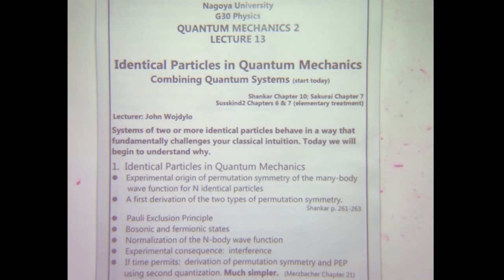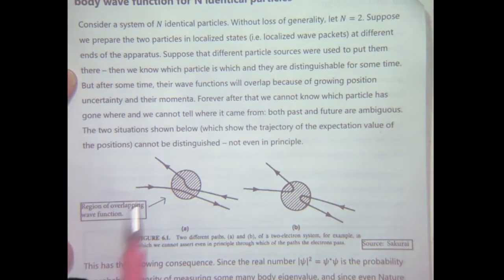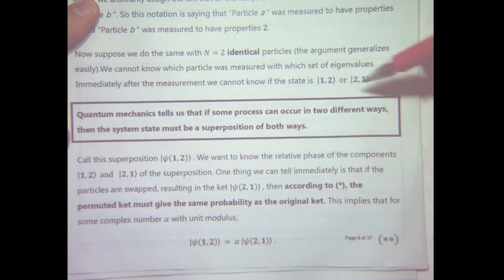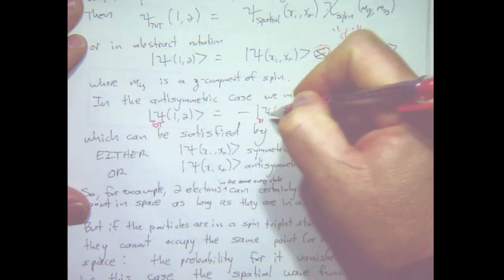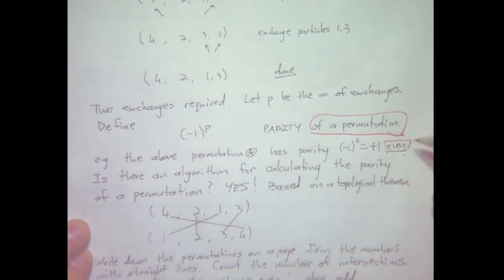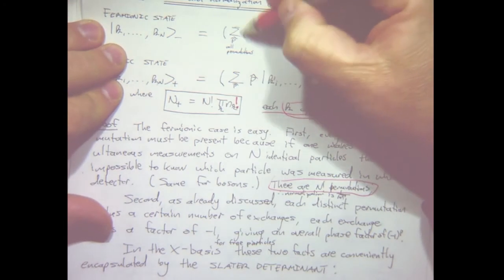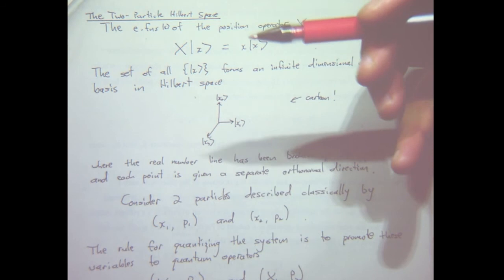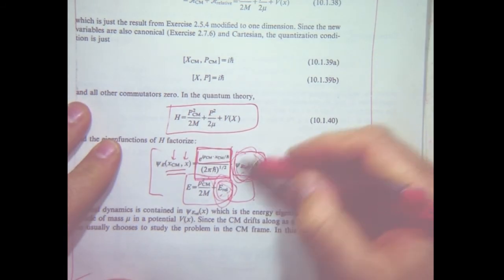QM2 2017 Lecture 13 Identical Particles in Quantum Mechanics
Nagoya University
Department of Physics, School of Science

Lecturer: John Wojdylo

Quantum Mechanics 2, 2017  (A Year 3 undergraduate physics unit.)

LECTURE  13 Identical Particles in Quantum Mechanics

References: Shankar Ch 10
         Sakurai Chapter 7
         Susskind2 Ch 6,7  (elementary treatment)

Lecturer: John Wojdylo

*  Experimental origin of permutation symmetry: a real physical effect
*  Derivation of two types of permutation symmetry
*  Pauli Exclusion Principle
*  interference
*  normalization of wave function for N identical particles

   Finally, we begin studying more in depth how to combine quantum systems.

The Nagoya University G30 Program, established in 2011, offers a number of undergraduate and graduate degree programs taught in English. Undergraduate degree courses include Physics, Chemistry, Biology, Agriculture, Automotive Engineering, Economics, Law and Humanities. Graduate degree courses are also offered in Mathematics, Medical Science, Linguistic and Cultural Studies, and other areas.

The G30 Physics Undergraduate  Program includes the Year 3 units Quantum Mechanics 2 and 3 (based on the textbook by Shankar, with some parts from  Cohen-Tannoudji et. al, Merzbacher and Sakurai) and Statistical Mechanics 2 and 3 (based mainly on Callen, Reif and Plischke & Bergersen); Year 2 units include Electricity and Magnetism (based on Griffiths), two courses in mathematical methods including ODEs, integral transforms and vector calculus, and a course in complex analysis.

Class sizes are small, and tuition fees and the cost of living in Nagoya are low.

Exchange students from Asia, Europe, Australia and the Americas attend our lectures for one to two semesters each year under the NUPACE Program.

Students are selected for entry several times per year, at the end of their high school studies -- for Year 1 undergraduate courses --  or at the end of a 4 year undergraduate degree  -- for entry into Masters or PhD studies.